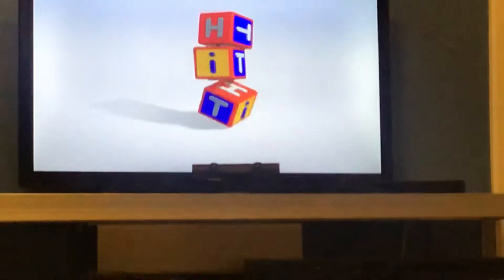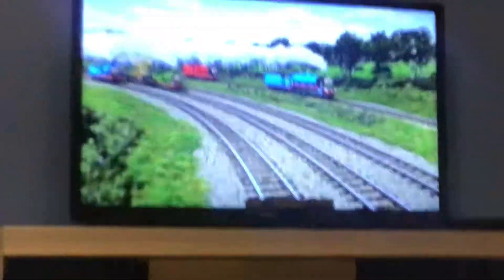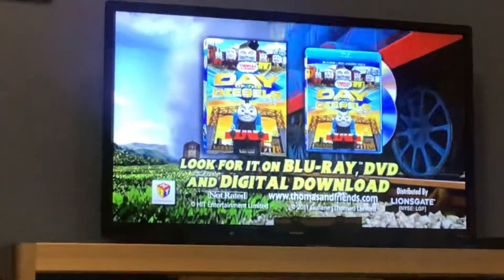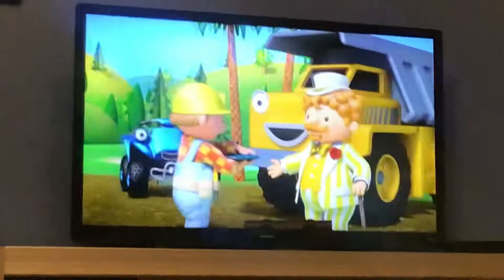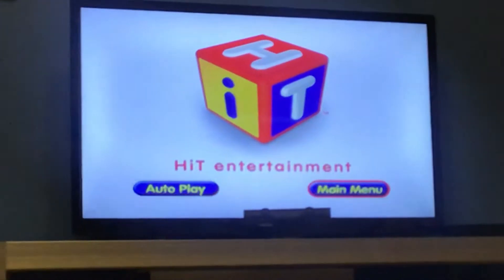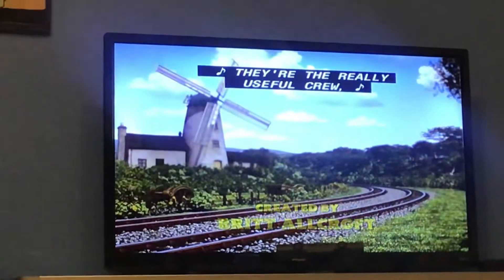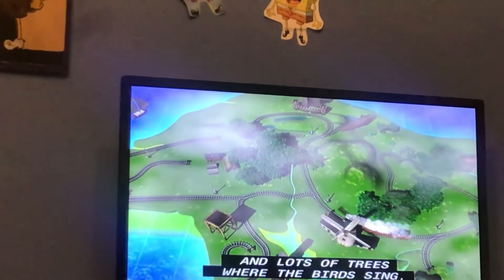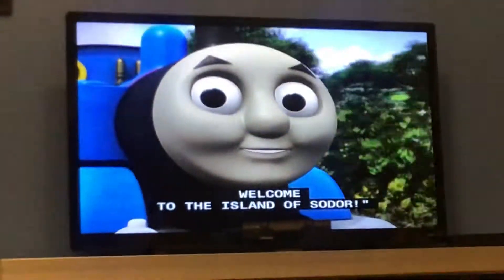Opening to Thomas and Friends: Rescue on the Rails 2011 DVD (on TV)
Order:
FBI Warning
HiT Entertainment Logo
Lionsgate logo
Day of the Diesels DVD trailer
The Big Dino Dig trailer
HiT Entertainment Autoplay menu
Main menu
Making Tracks to Great Destinations
Intro
Welcome to the Island of Sodor
That’s it!
Thomas & Friends is owned and copyright of HiT Entertainment Limited. No money has, or will ever, be made from this video.